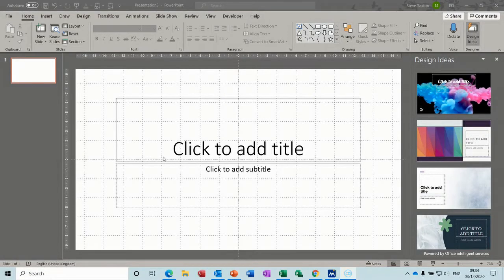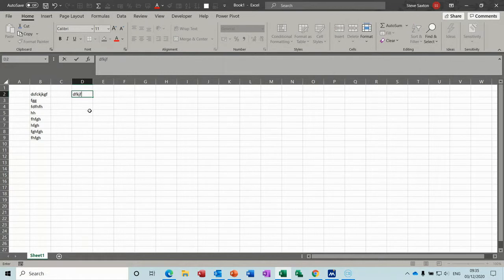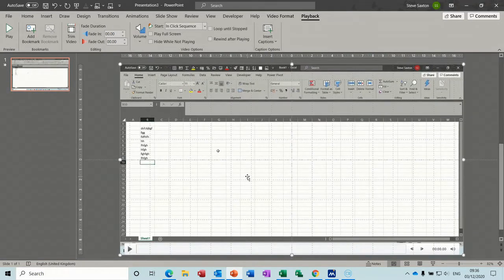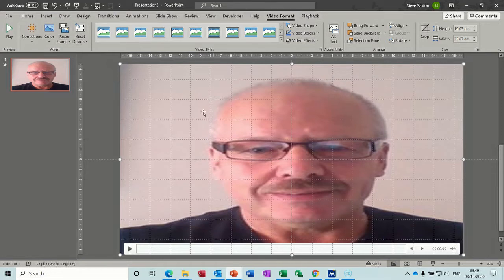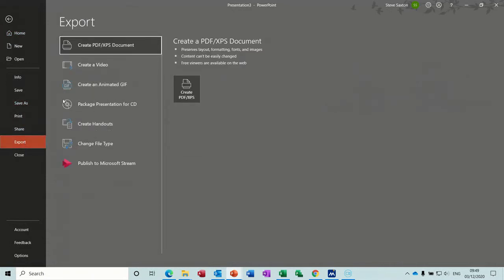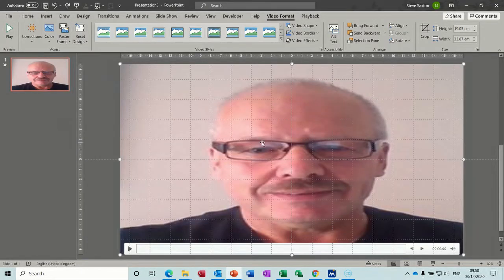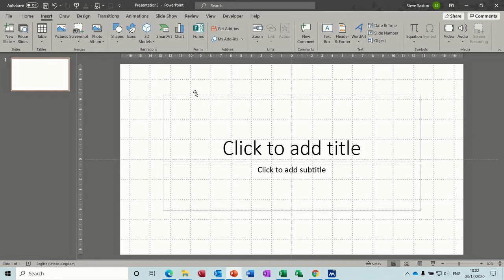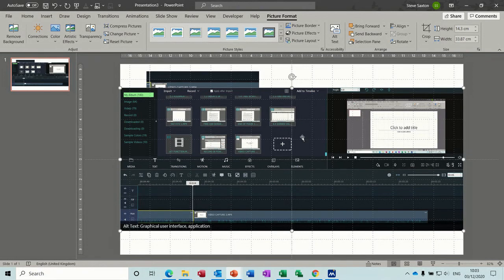Record a video in Microsoft PowerPoint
This video explains how to record a video in Microsoft PowerPoint. The tutorial demonstrates how to record a video using he video capture tool. The tutor mentions how to record, how to pause and how to stop recording. The video also covers how to trim and video, fade a video and add a poster frame to a video. The second part of the tutorial explains how to save a video file in Microsoft PowerPoint and use the screen capture tool.  The PowerPoint video capture tool is great for creating training videos as a busines resource.